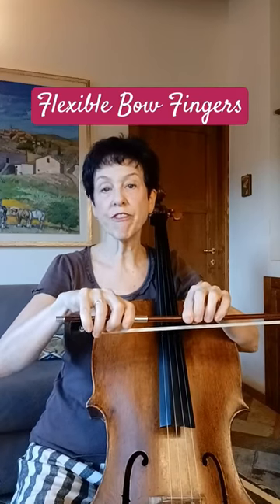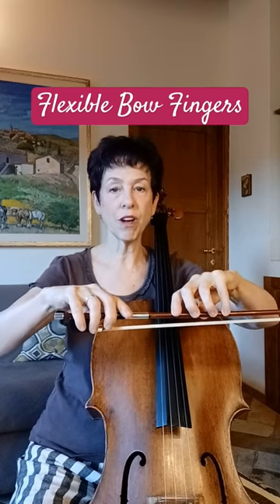Loosen your bow grip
A way to start playing with more flexible fingers on the cello bow. To do this, you need to have a basic bow grip that includes a BENT THUMB.